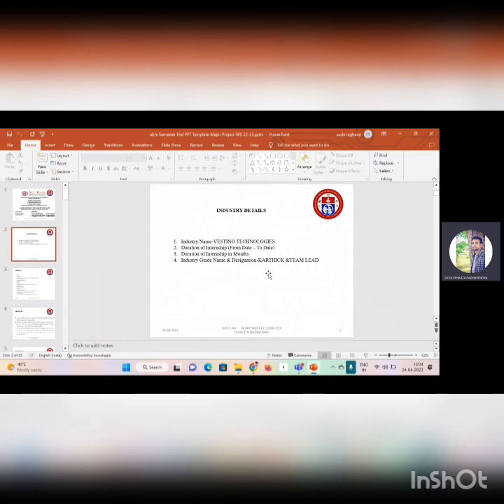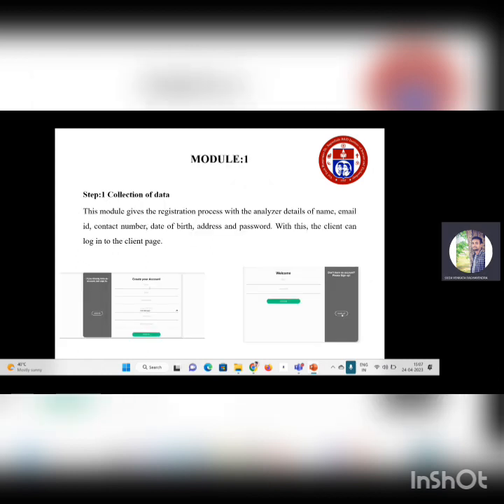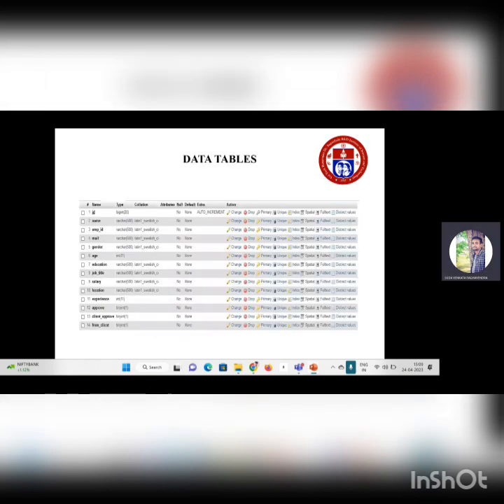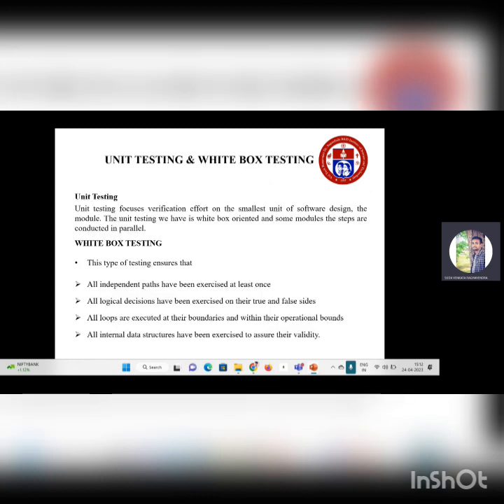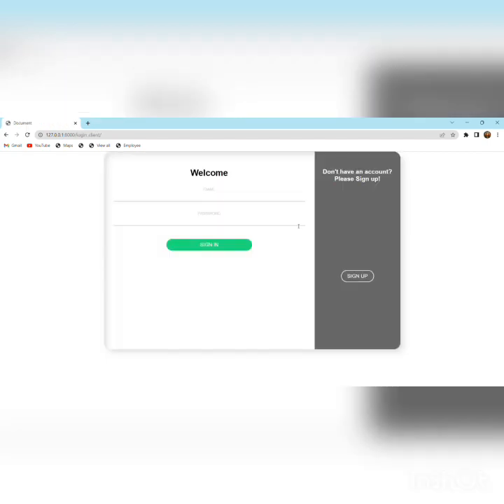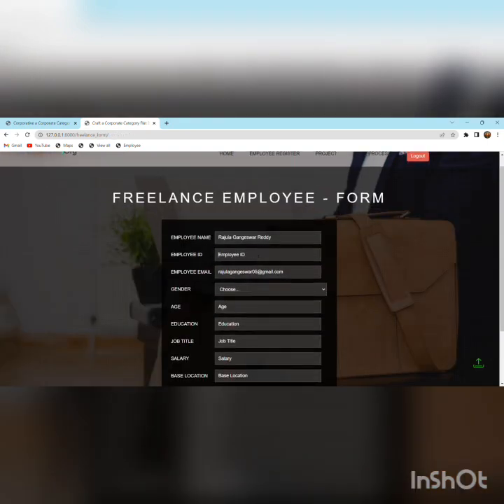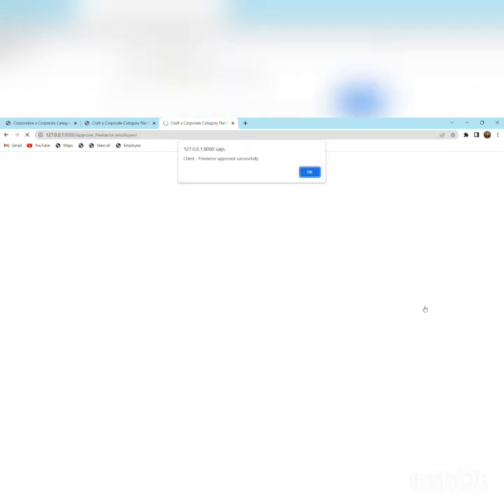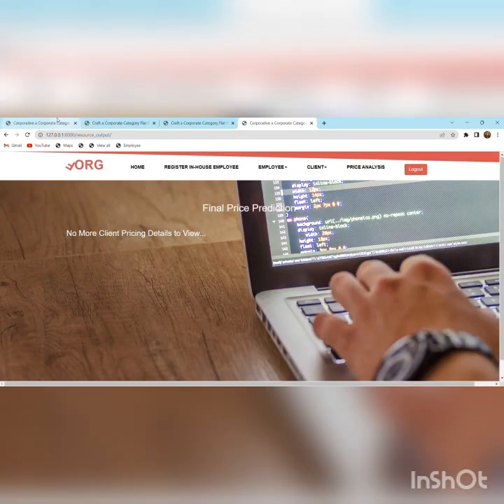Major Project| Batch no:65| Veltech University 19-23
project title : AD HOC EXPERTISE IN THE FIELD OF INFORMATION TECHNOLOGY BY USING MACHINE LEARNING